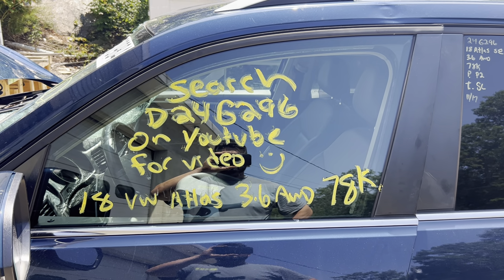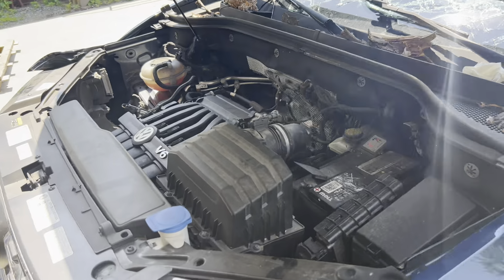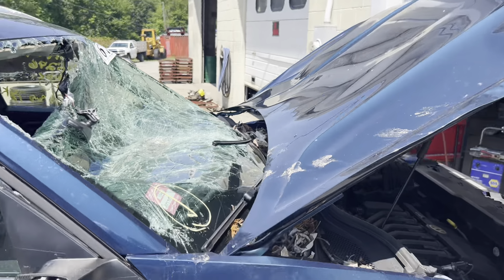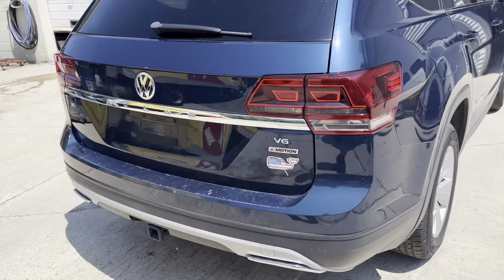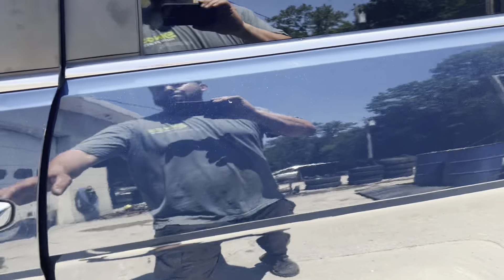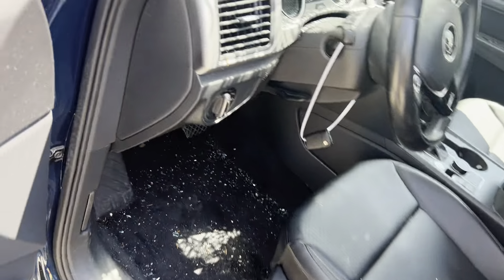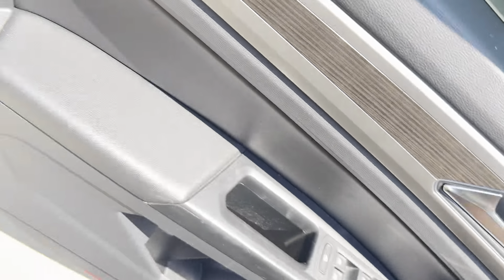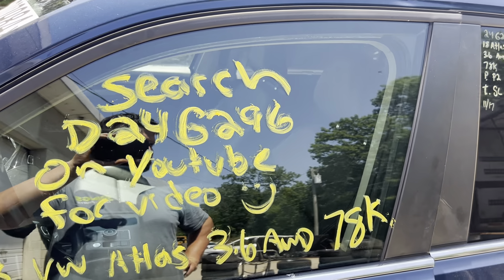D24G296 2018 VW Atlas 3 6L Test Video